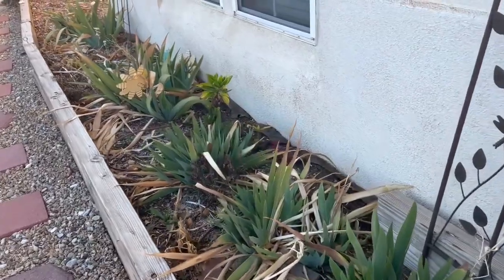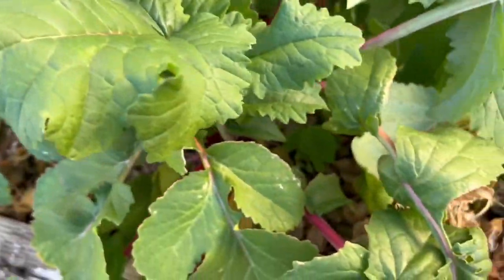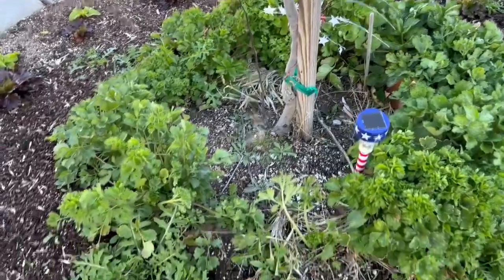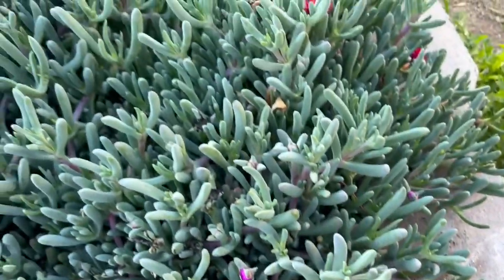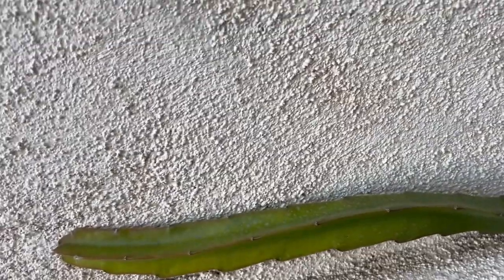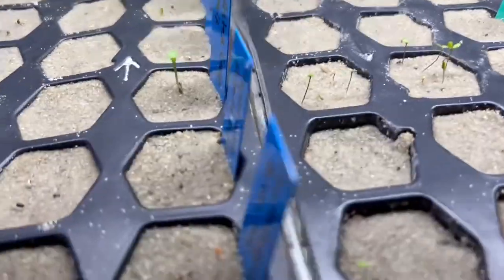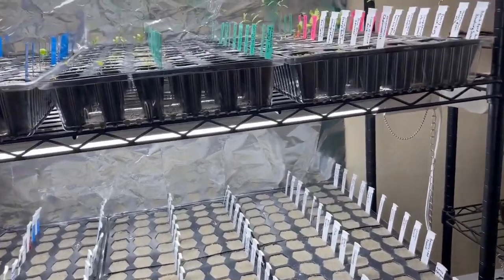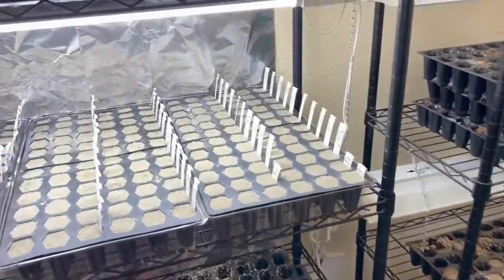Three Shocking Things Happening In My Winter Garden Right Now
My name is Kisha and I live in the high desert of Southern California zone 8b. I live on a quarter acre property in a suburban neighborhood with my husband, two out of four kids, my cats Tiger and Sunny, my dog Lola, my three tortoises Thadius, Susie, Cornelia, and my flock of laying hens.